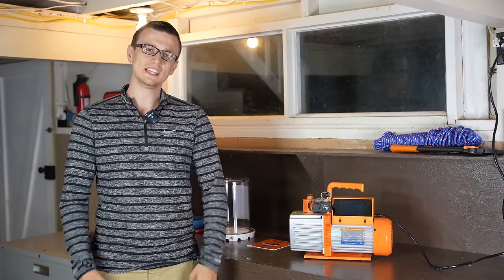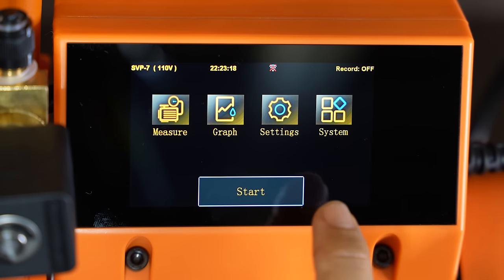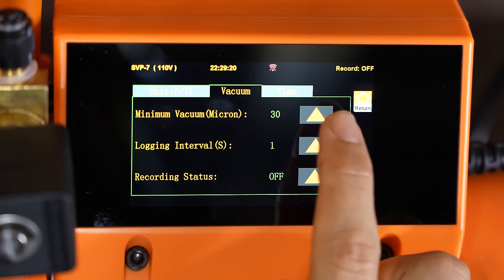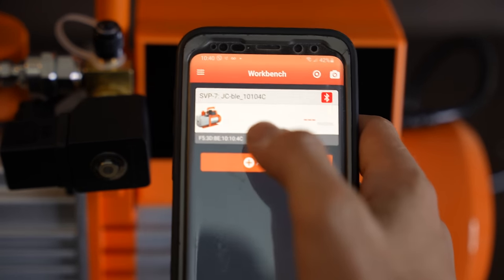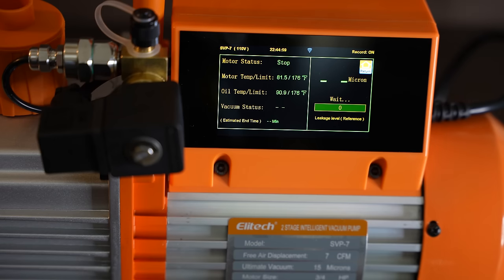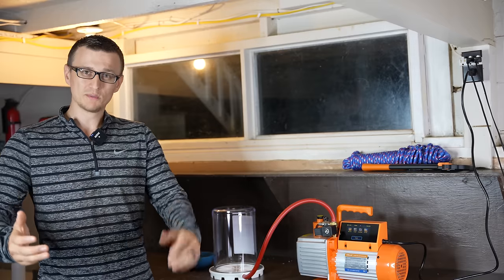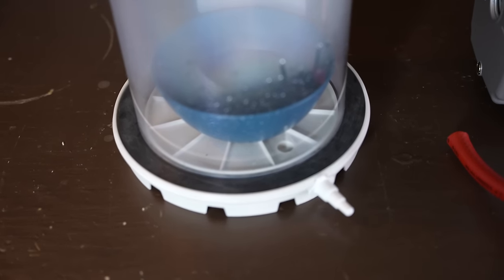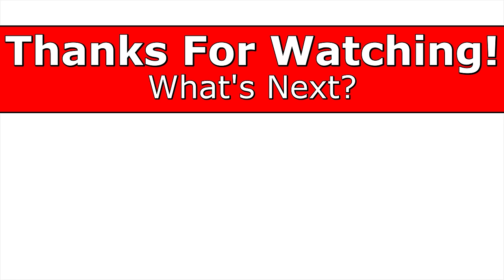Elitech HVAC Vacuum Pump Review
Elitech SVP-7 HVAC vacuum pump review. I go over the Elitech vacuum pump, how it works and what features it has. The vacuum pump in the video is a 2 stage 7 CFM 3/4HP unit with a digital display, built in manometer, and can be hooked up to a phone via bluetooth. Overall I thought it was good pump, worth holding on to. Here is a list of some of the products Elitech offers:

7 CFM Vacuum Pump:
Refrigerant Leak Detector:
Wireless Charging Weight Scale:
Digital Manifold Gauge Set:
Temp and Humidity Data Logger:

Vacuum Chamber that I used:
Air hose does not come with it. The one in the video is a 2ft piece of hose I bought at a local hardware store. (ACE)